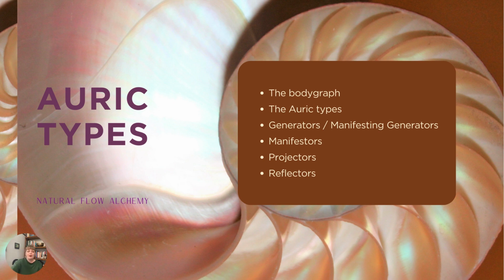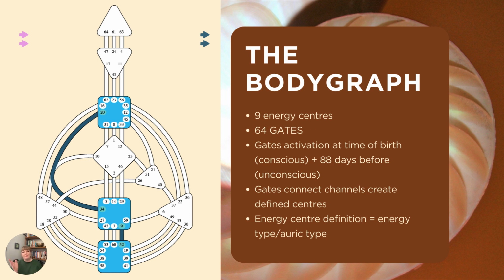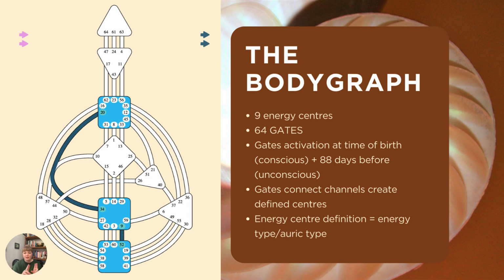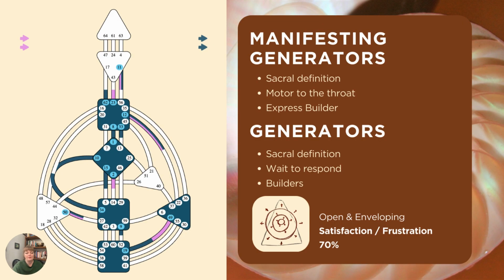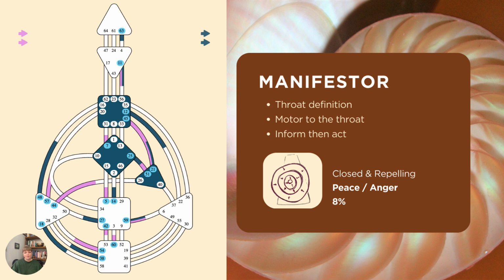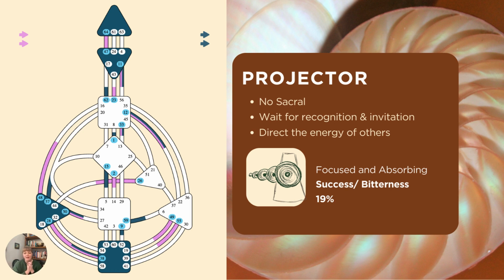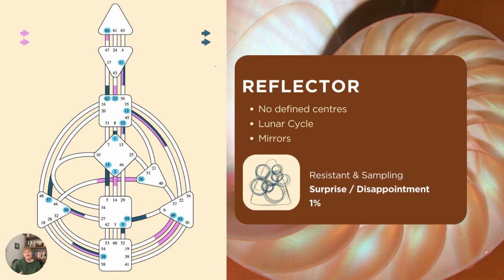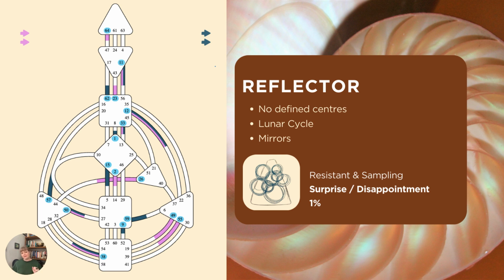The Life in Flow - Series 1 - Chapter 3 - Auric Types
Thank you and welcome to my 6 part video series on Human Design and Creative Flow. I put together this series to offer foundational knowledge on understanding Human Design through a lens of flow and alignment. I hope you enjoy and find benefit from my offering. If you'd like to go deeper at any time please be in touch and we can see what support might be the best way for us to work together. I offer 1:1 coaching to work alongside people and see them into conscious alignment with respect to their circumstances, goals and relationship to wealth, health and relationships.